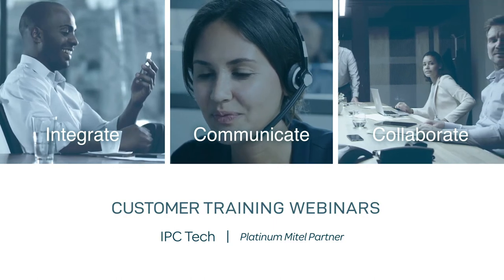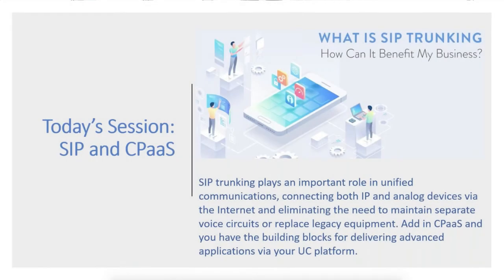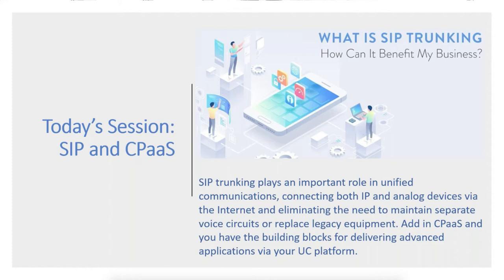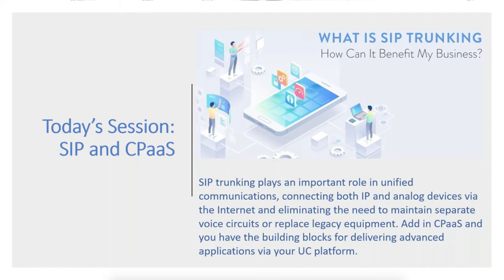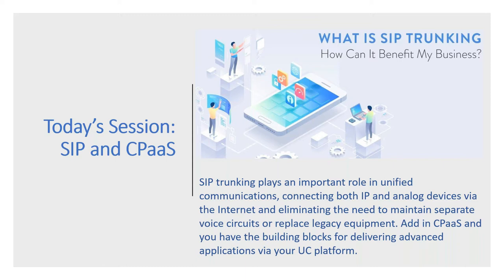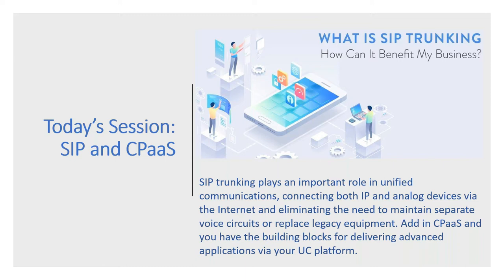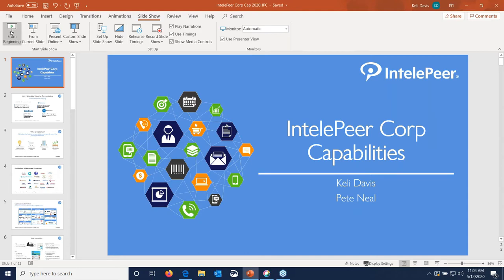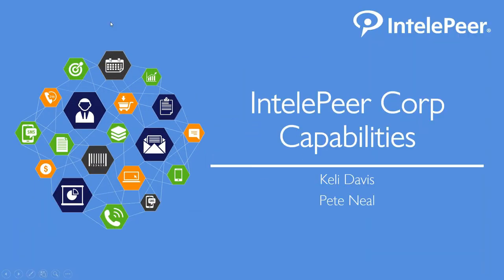SIP Trunking Planning and Considerations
SIP trunking plays an important role in unified communications, connecting both IP and analog devices via the Internet and eliminating the need to maintain separate voice circuits or replace legacy equipment. If you’re planning to migrate to SIP, you won’t want to miss the webinar. We’ll debunk some SIP trunking myths and show you how to plan for the migration.

We'll explore the difference between SIP and VoIP (Voice over Internet Protocol) and how SIP trunking works. SIP trunking replaces telephone lines with virtual phone lines that creates a SIP trunk that can handle unlimited channels. Most importantly, we'll show you ways in which you can for SIP trunking in a way that lowers your costs of communication.